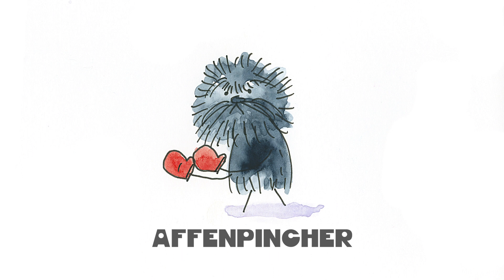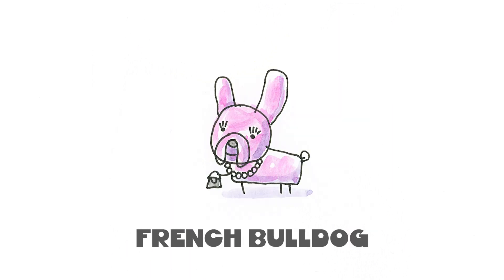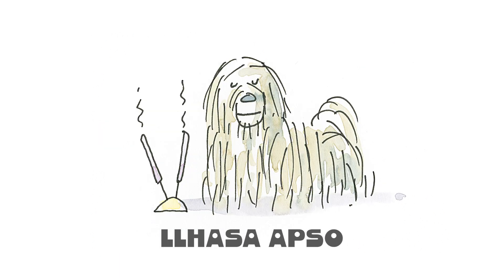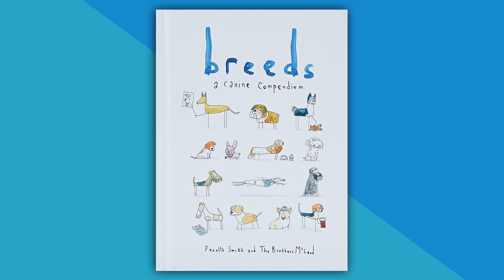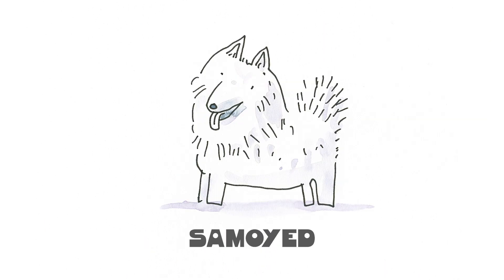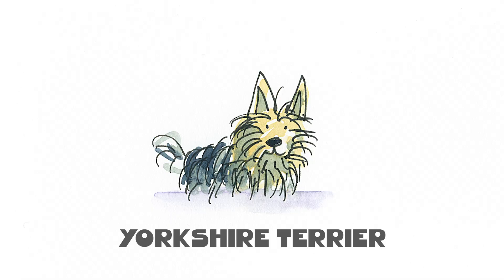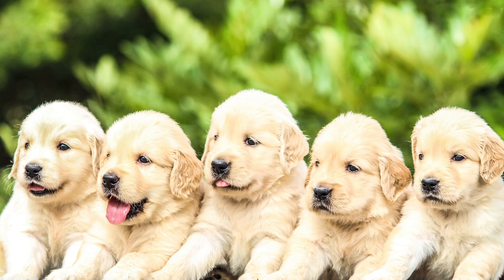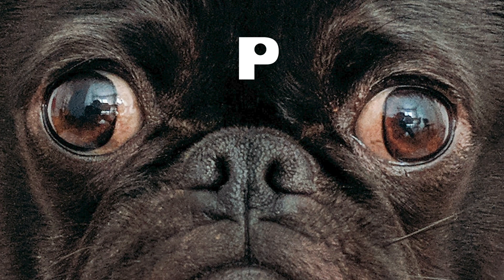A to Z Dog Breeds Song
Breeds a Canine Compendium by Fenella Smith and The Brothers McLeod
Available in all good bookstores.

Song written and performed by Myles McLeod
Illustrations by Greg McLeod